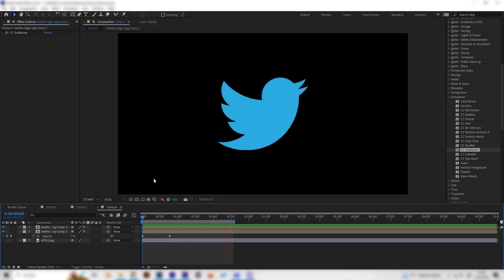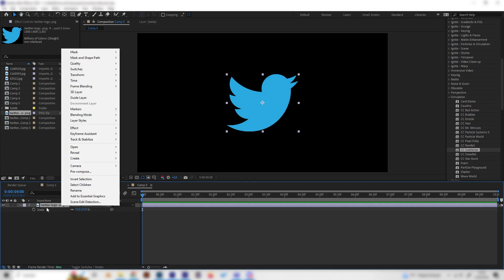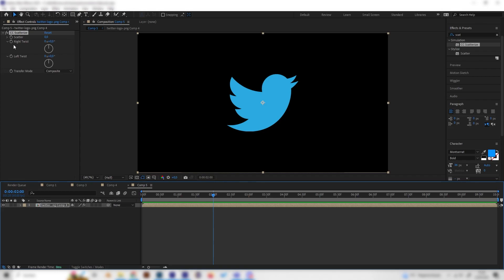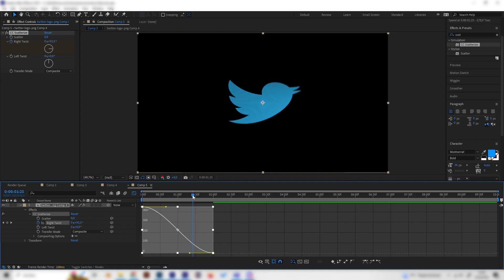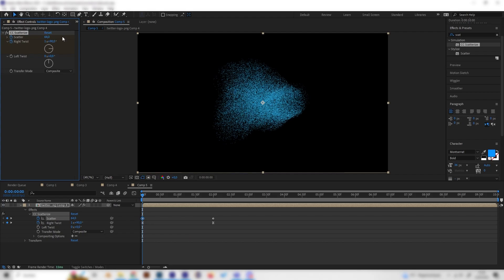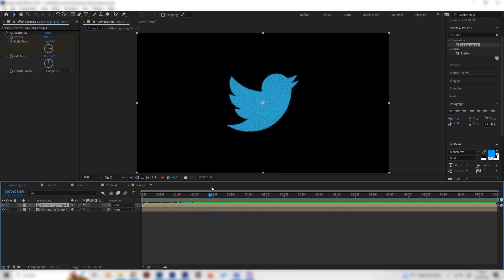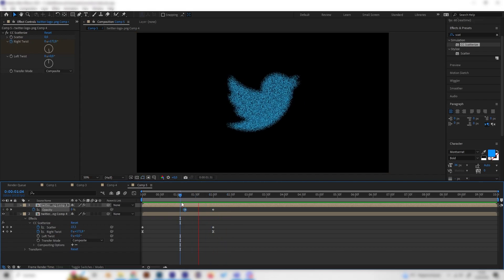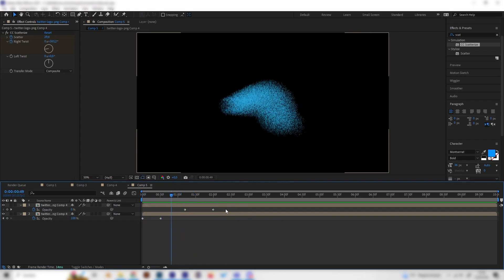Create A Simple Particle Logo Reveal In After Effects | Tutorial (No Plug-Ins)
How to create an easy particle logo reveal effect in After Effect with no plug-ins. This logo reveal animation is beginner friendly. We will use only After Effects effects to make the particles in After Effects.

Timestamps:

00:00 - Intro
00:15 - Logo Twist Animation
02:35 - Particle Logo Reveal Animation